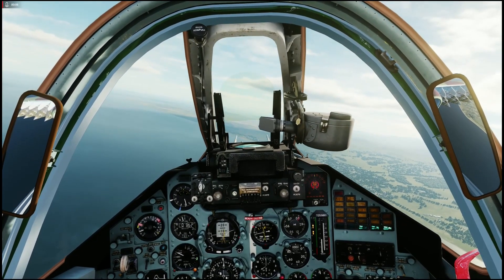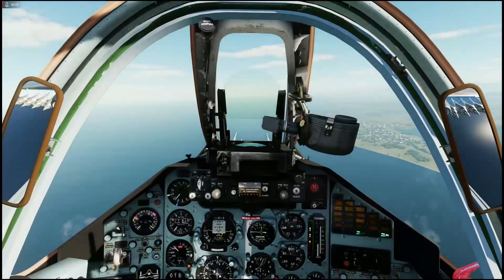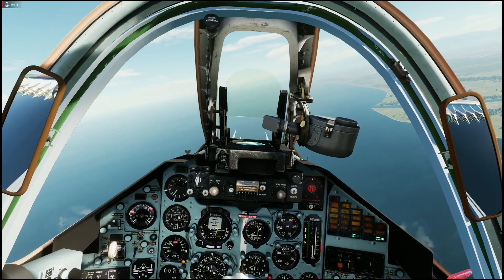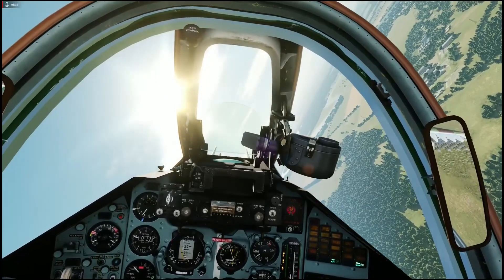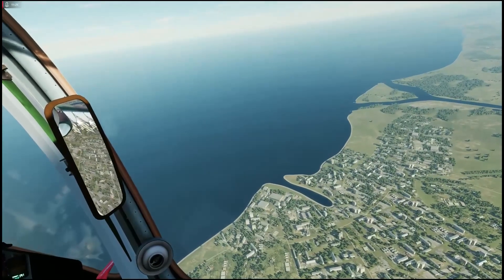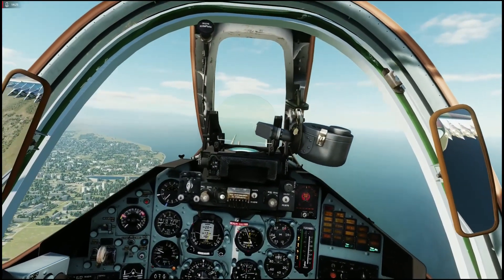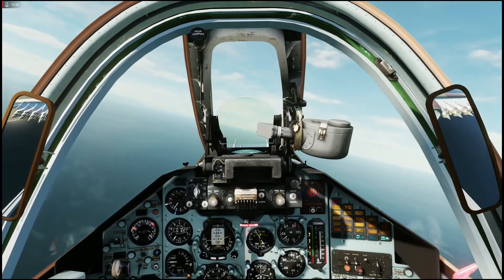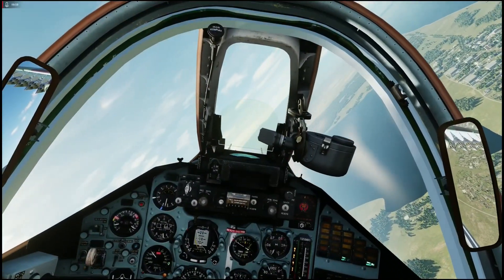Su-25 Cadet series - 8 - GSh-30-2 cannon employment.